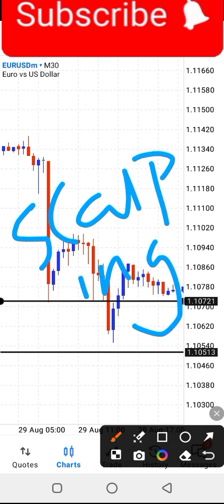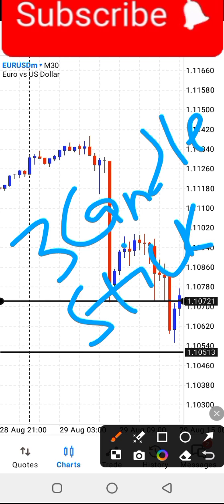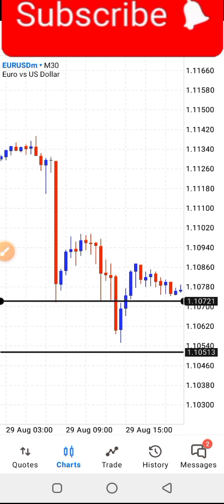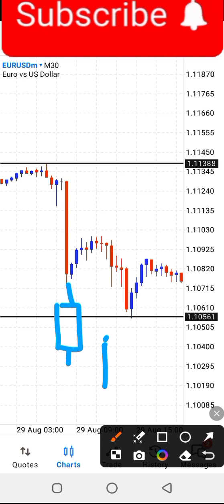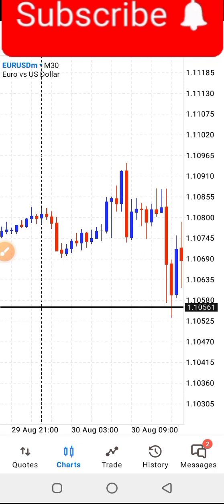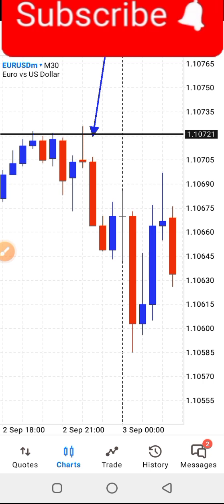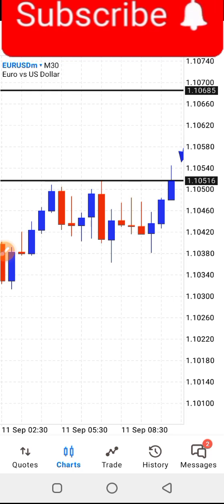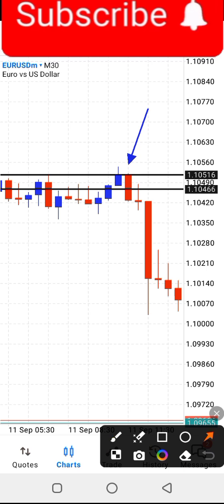Simple Forex Scalping Strategy!!! (15min/30min TF)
This video shows a scalp trading strategy that can be used on the 15 min timeframe by forex traders to make money In the forex market